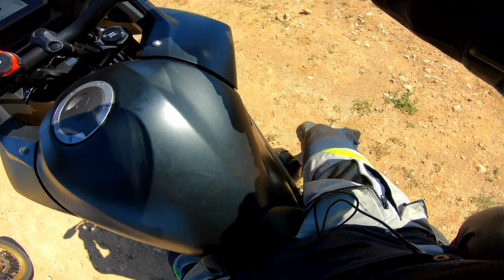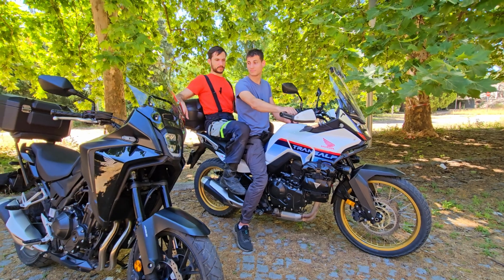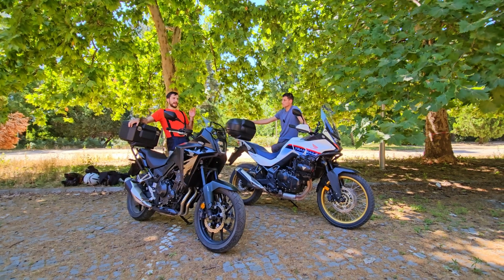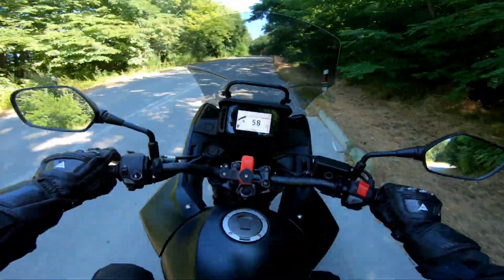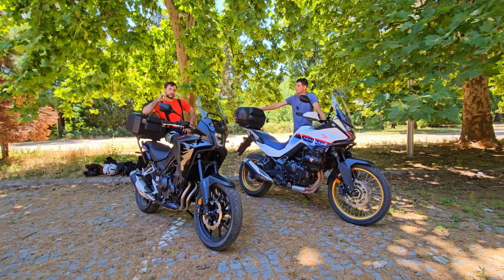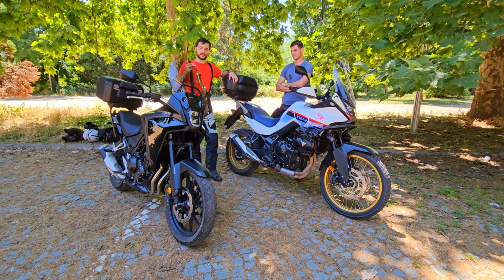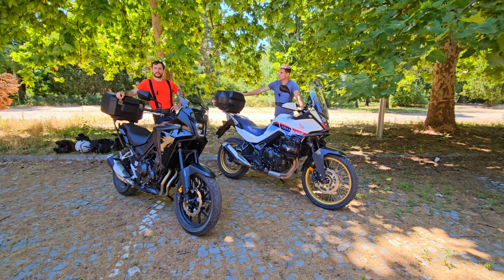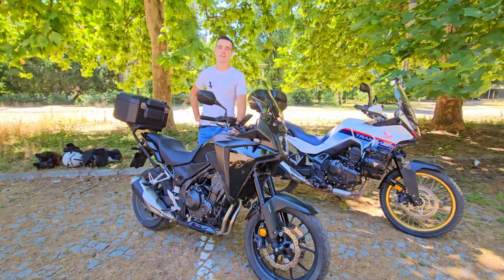Light vs Midweight Adventure Bike – Which Makes More Sense? | Honda NX vs Transalp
Thinking about getting an adventure bike, but not sure if a lightweight or midweight is the better choice? In this video, I compare the Honda NX500 and the Honda Transalp 750 to help you decide which one makes more sense for your riding style.

We tested both bikes with a passenger (pillion), rode them on asphalt and light off-road, and discussed comfort, power, weight, handling, and more.

I also interviewed the owner of the Transalp 750 to hear his real-world experience after living with the bike.

Whether you're a new ADV rider or looking to upgrade, this is the real-world comparison you’ve been waiting for.

Sections:
00:00 🎬 Intro
00:44🪑 Ergonomics & Seat
06:46 🔊 Sound
08:52 💥 Vibrations
10:54 ⚙️ Gears & Shifting
12:00 🚀 Acceleration
15:31 🛑 Brakes
18:08 🪞 Mirrors
18:53 🎨 Looks & Finishing
21:30 🌀 Twisties & Agility
22:45 🎛️ Throttle Jerkiness & Cruising
22:50 🛞 Suspension
26:35 💰 Price
28:02 🏁 Conclusion
29:50 👤 Owner Thoughts

Thank you! Every bit helps me keep going 🙏